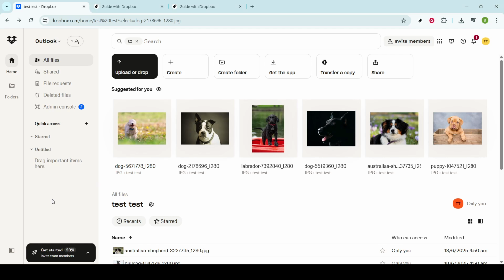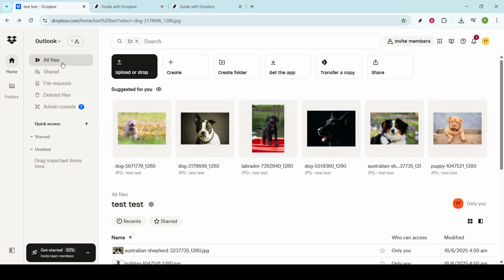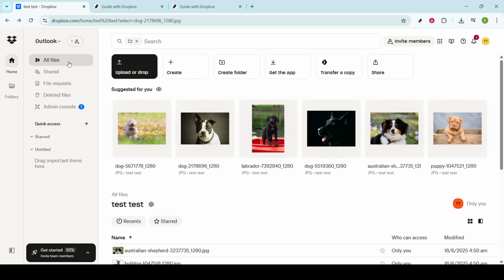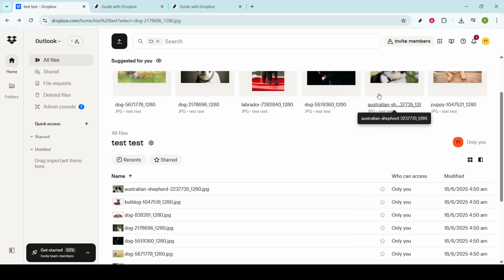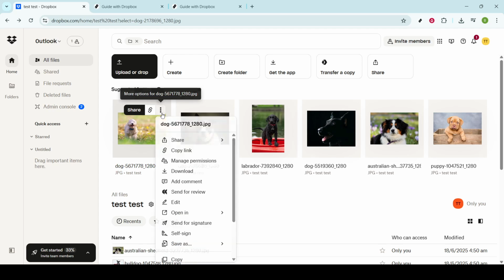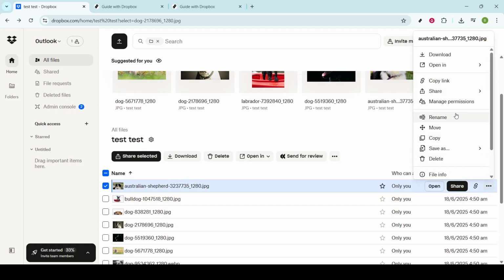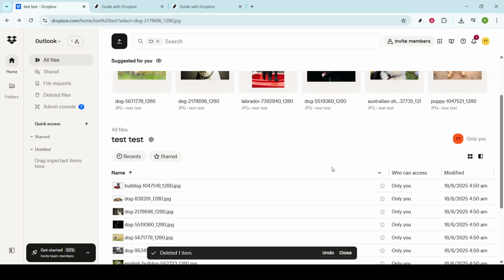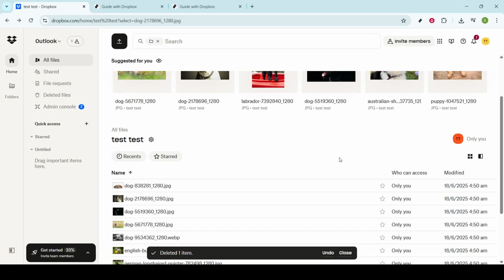How to Delete Dropbox Files [2026 Full Guide]